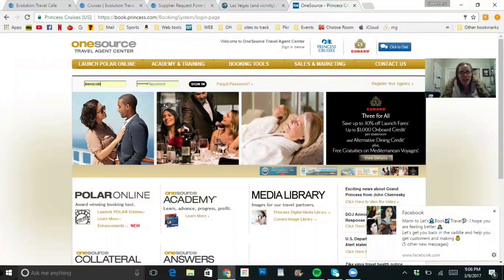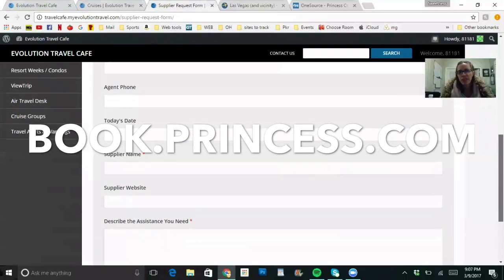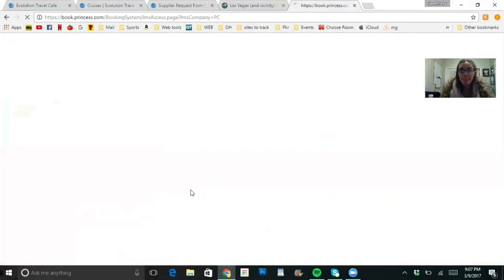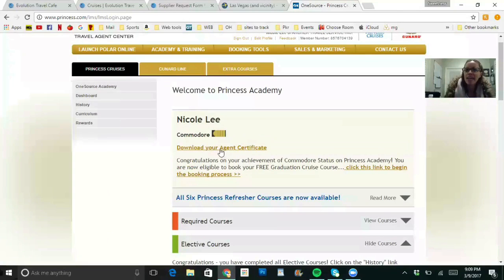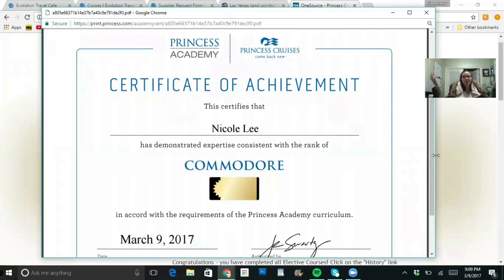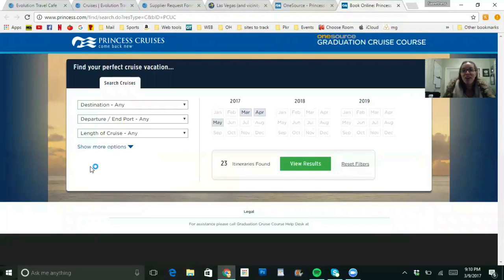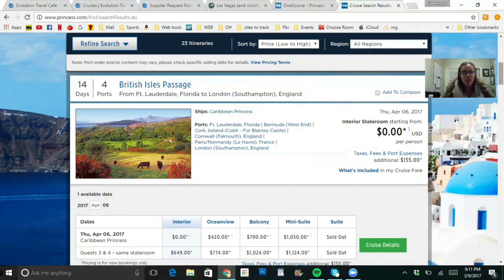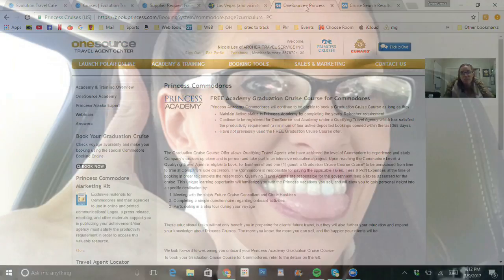Earn a Commodore cruise for 2 with Nikki Lee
Learn how to get a cruise by paying only the taxes, gratuity, and port fees.